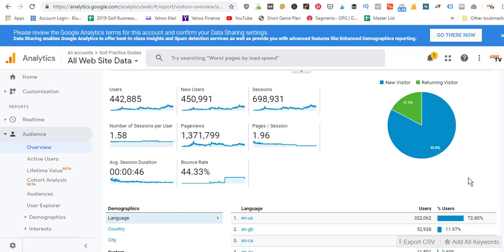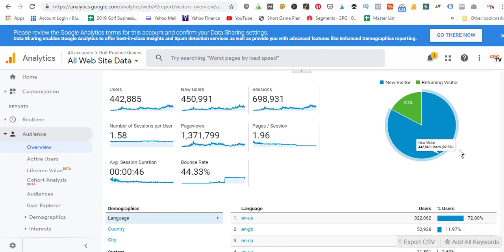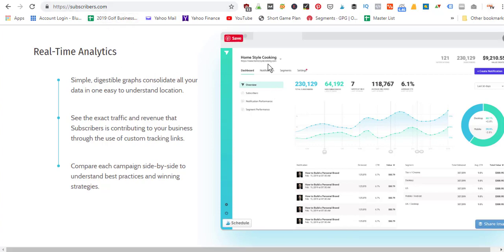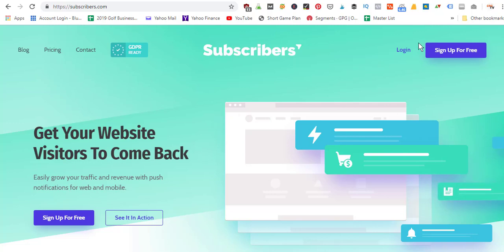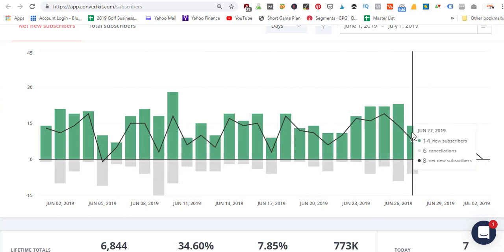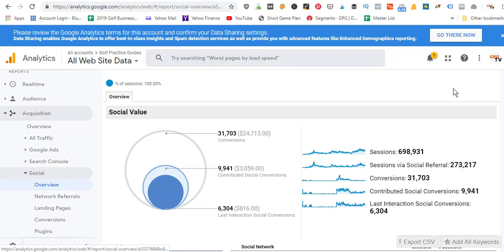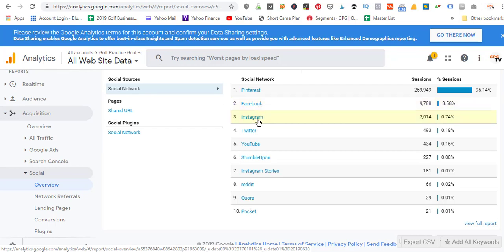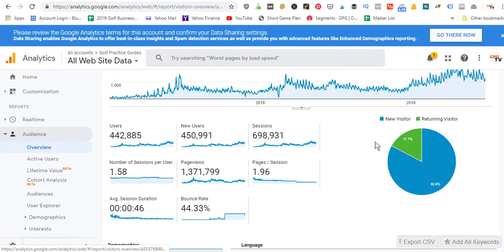How to Drive More Visitors Back to Your Website (Repeat Visitors Grow Website Traffic)